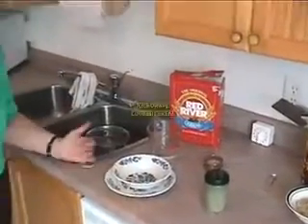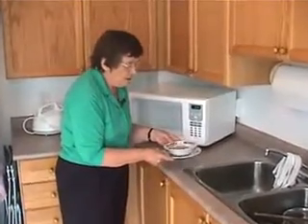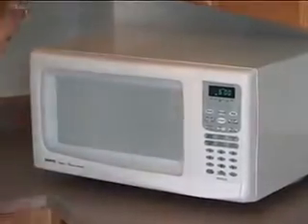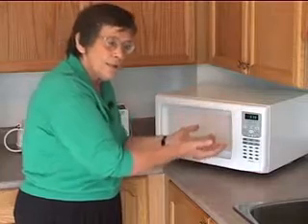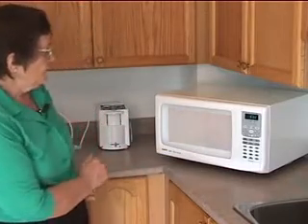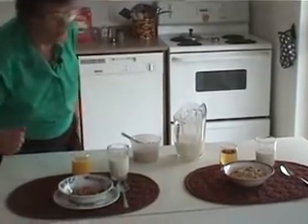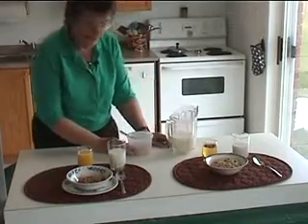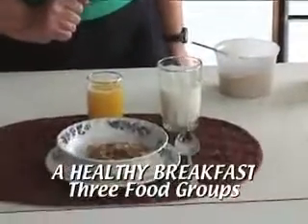Learn2Cook 1.17 Breakfast - Porridge, microwave